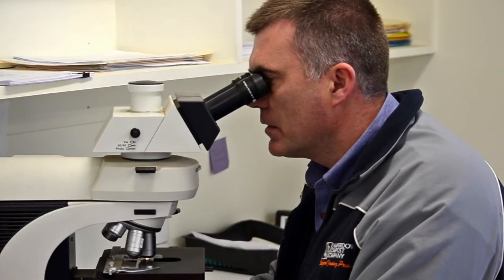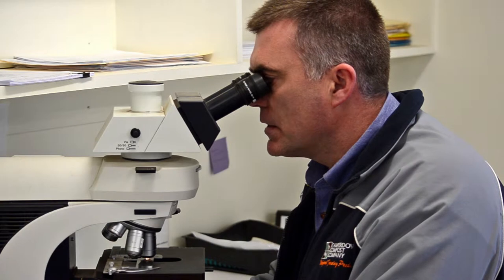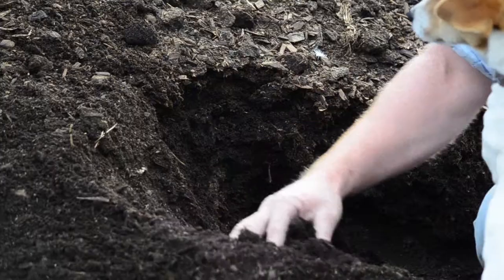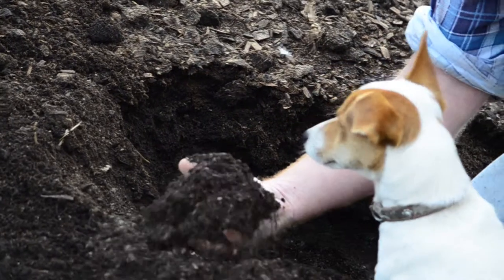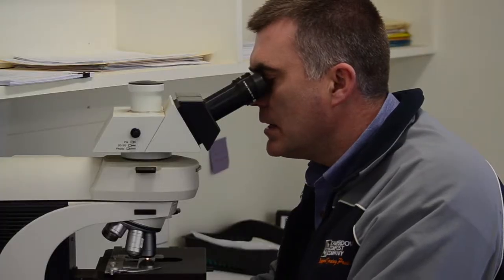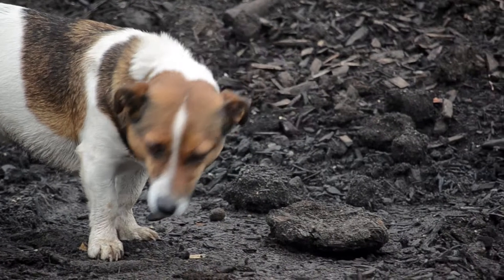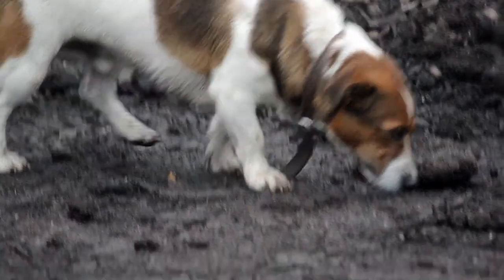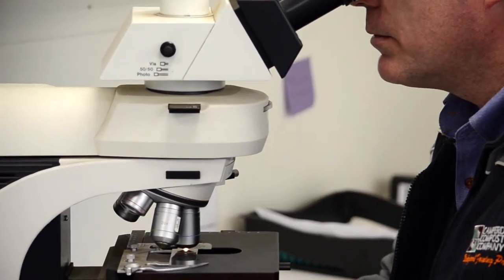Camperdown Compost - Under the Microscope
Since 2008 Camperdown Compost has been leading the way in developing and enhancing a 'biological' or 'regenerative' farming method with innovative dairy farmers